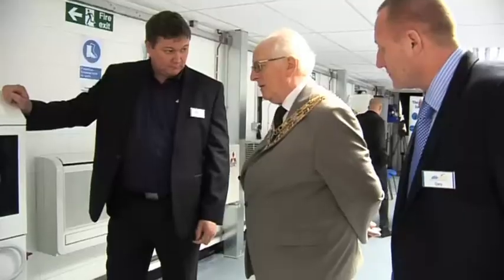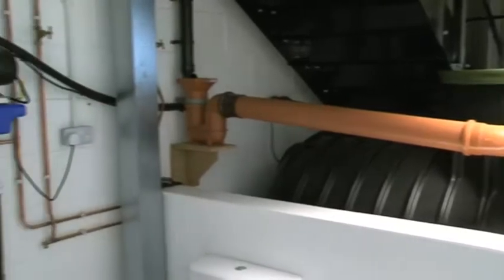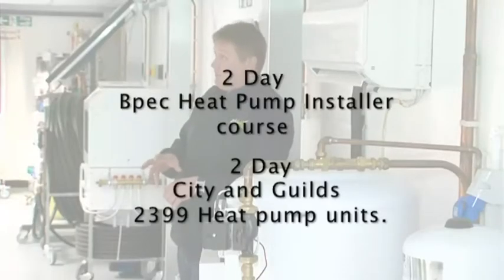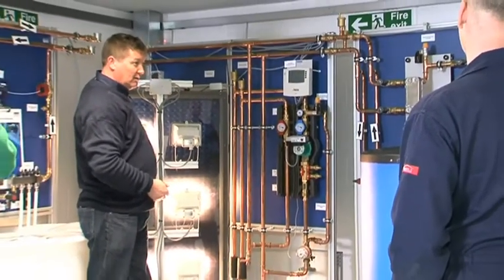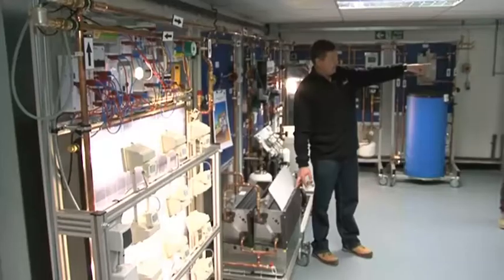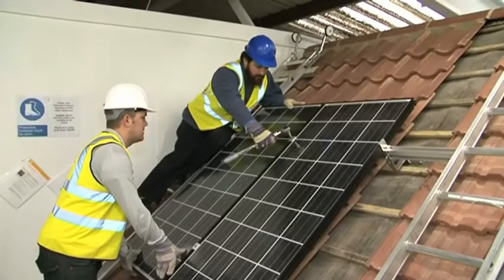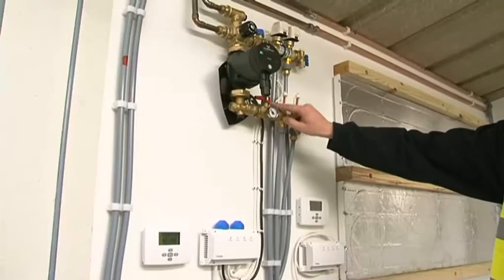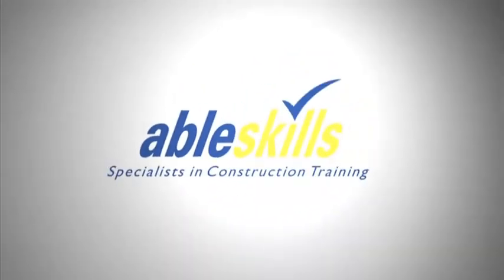Renewable Energy Courses at Able Skills Dartford Kent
Able Skills is Britain's leading Renewable energy training centre and offers a choice of more courses and qualifications than any other private training provider in the UK.

The staff and facilities offer a broad spectrum of training so no matter whether you're new to the industry, need a refresher or simply looking to keep abreast of regulation changes, Able Skills can offer exactly what you need.

Able Skills Renewable Energy Centre is state-of-the-art with plenty of space  for practical, hands on work...

...superbly equipped classrooms for the teaching of theory...

.and a fully equipped computer suite for on-line exams.

All Able Skills staff are highly qualified, time-served with a wealth of practical experience.

It doesn't matter whether it's the theory or hands-on practical experience  -we're able to offer that all-important one to one instruction that makes all the difference in the final exam.

Able Skills also provides all the tools and equipment you'll need during your training.
With courses ranging from two days through to longer qualification options we offer precisely the package that will allow you to reach your goal.
Rainwater harvesting
part of the sustainable drainage strategy,  helps contribute towards the code for sustainable homes. The rainwater harvesting courses range from 2 days to 5 days dependant on bpec or City and guilds certification. These courses also include grey water systems.

Solar Thermal systems

Air to water Heat Pumps

Air to Air heat pumps

Ground Source Heat Pumps

Christianni mobile renewable rigs b 1 - 2 and 3

1. Solar thermal rig allows students to handle working systems and follow the flow and returns, where it passes through the panels and pump station.

2. Solar PV Thermal
This rig is a glimpse in to the future of renewable technologies. This allows students the opportunity to build an on grid system and also an off grid battery back up system.

3. Air to water heat pump
The remaining sections of this rig represent an air to water heat pump.

Grey water recycling

The Unvented area

1st Floor rigs and work areas

PV roof area and PV stations

Solar drain back panel

Underfloor Heating area

Solar Themal pressurised systems

renewable energy courses, able skills dartford, solar PV, air to air, air to water, wind turbine courses, installers courses for renewable energy, learn how to intall renewable energy systems, how to install solar panels, NVQ courses in renewable energy courses